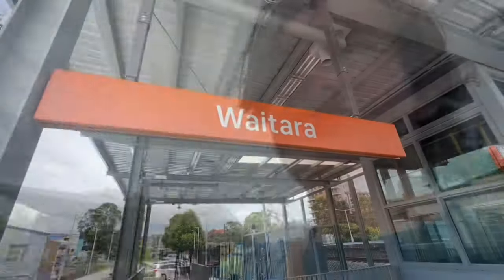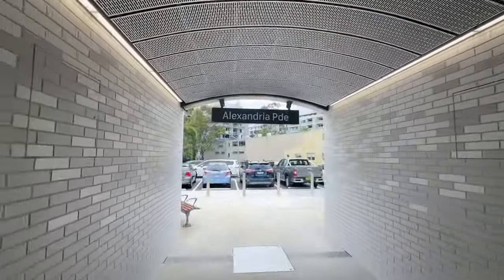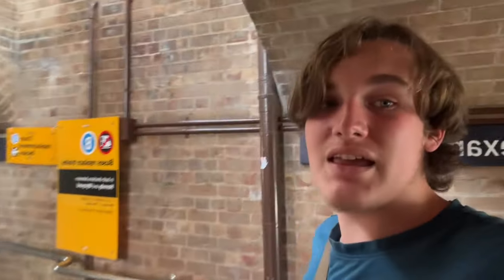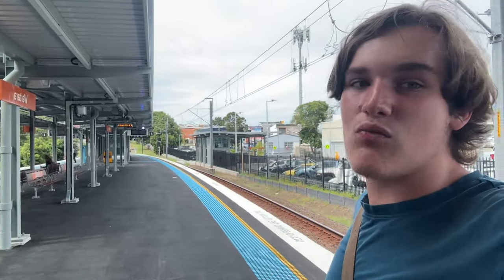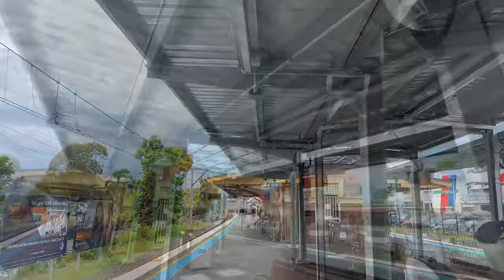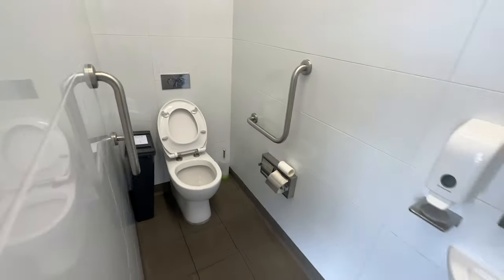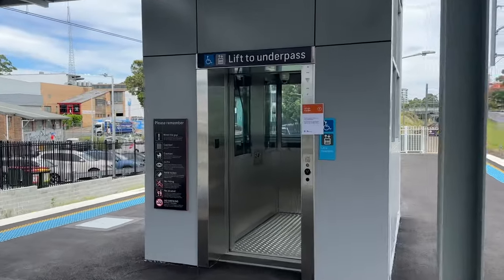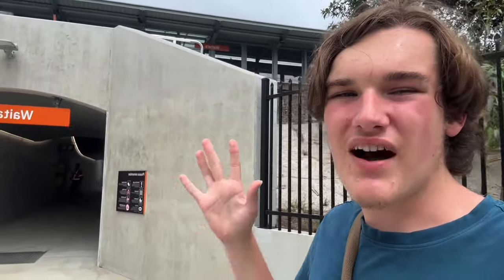The newly renovated Waitara Station is now open!